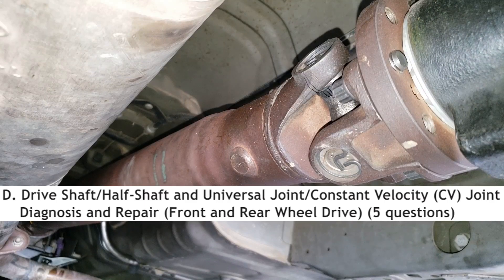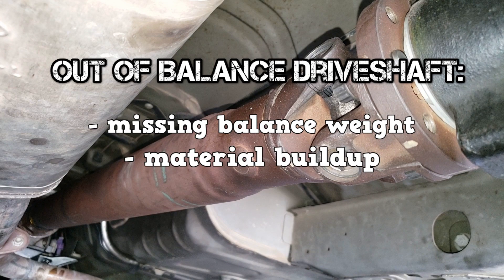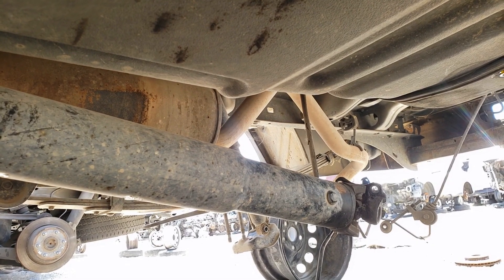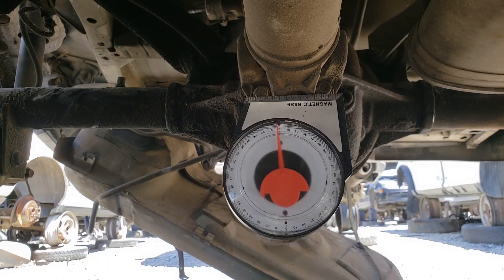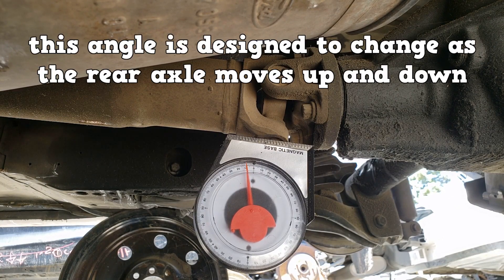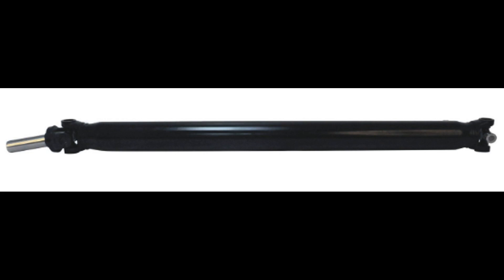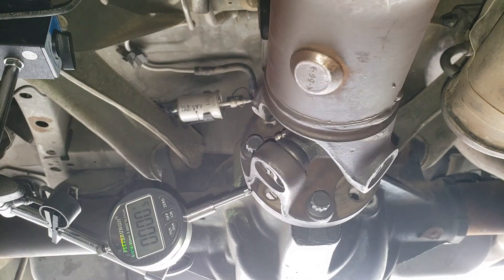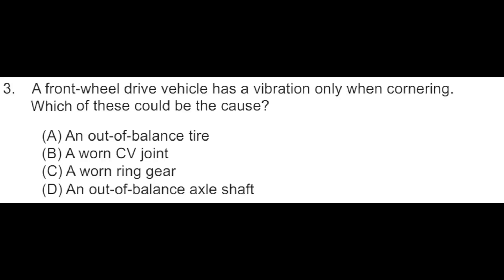ASE A3 Test Prep #4 - Drive Shaft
There will be 5 questions on drive shaft, universal joint, and CV joint diagnosis on the ASE A3 test. This video goes over the driveshaft task list D1-7. It outlines important info along the way. Hot topics include: measuring drive shaft runout, measuring companion flange runout, proper u-joint phasing, measuring driveshaft installation angles, and diagnosing FWD vehicle front wheel bearings. The video ends with an official ASE practice question.